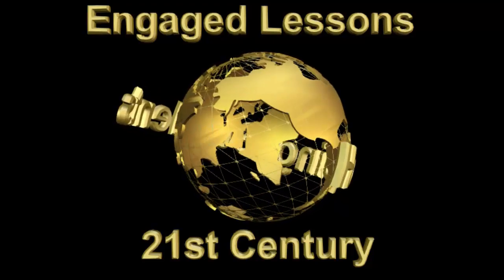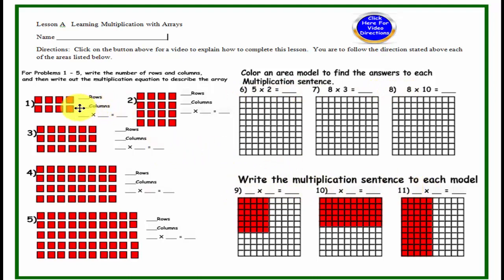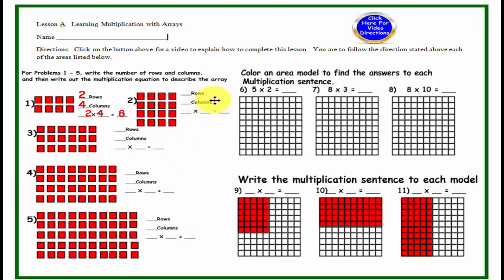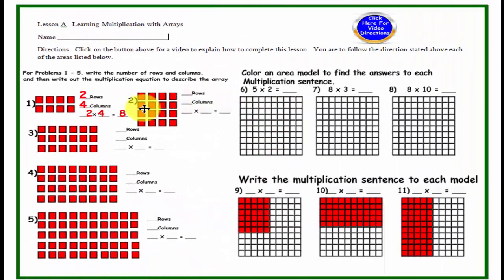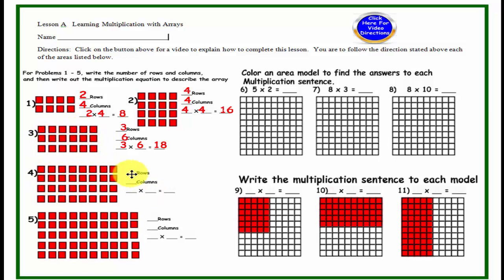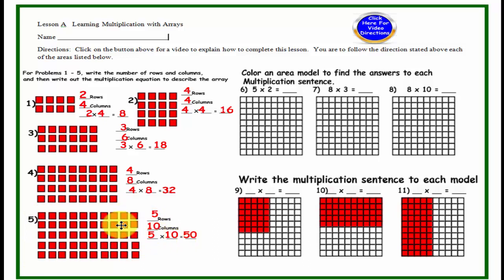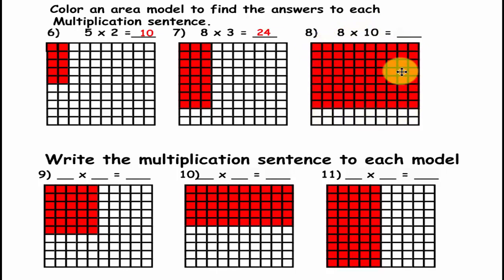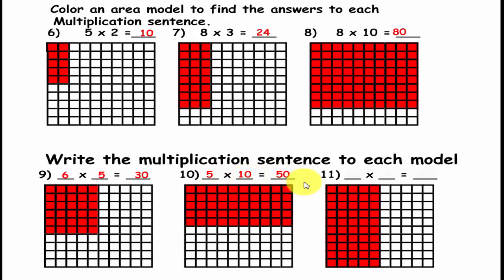LESSON 1 Learning Multiplication with Arrays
Learning Multiplication with Arrays
Yes there are worksheets with this lesson and more
2. You are on the main page of many lessons
4. Click on Yellow button (Blending Technology in classroom)
5  Look for the lesson or lessons you want.